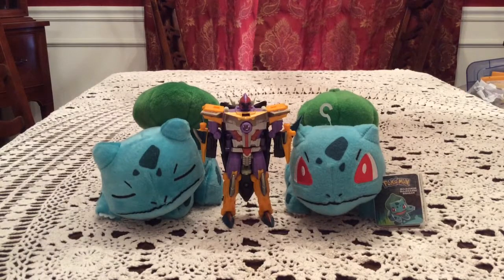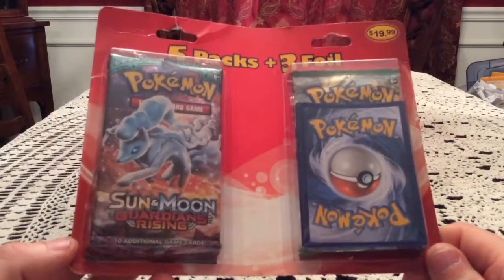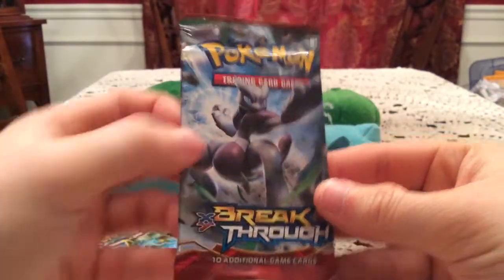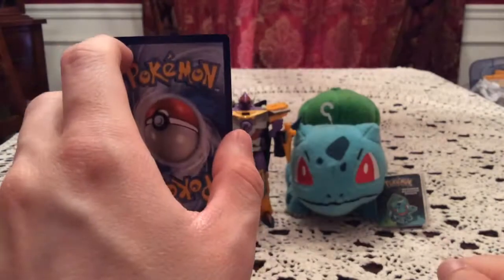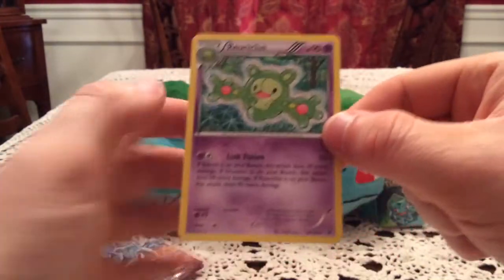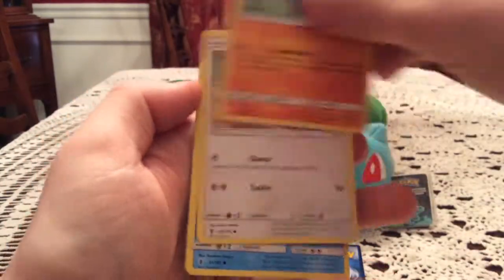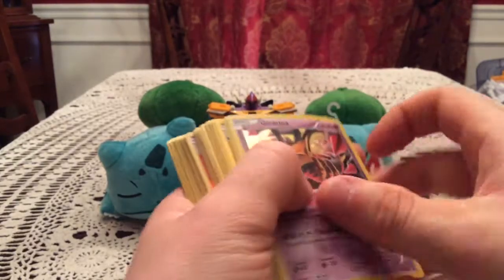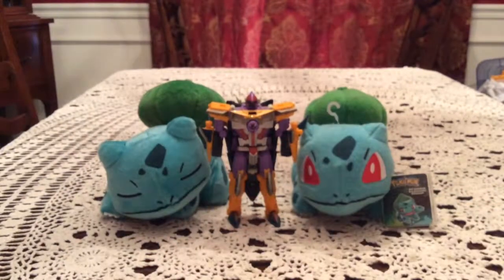Opening a 5 Packs + 3 Foils Blister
You need to do better with the 3 foil choices.